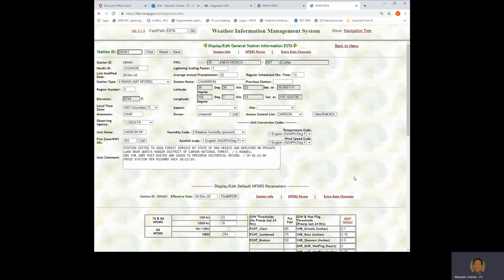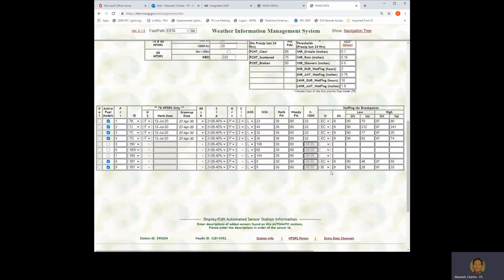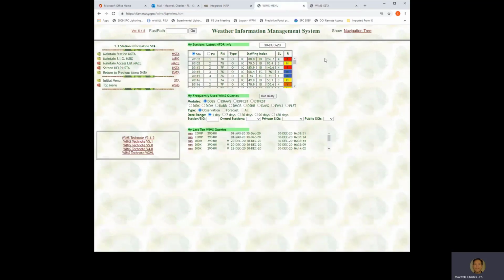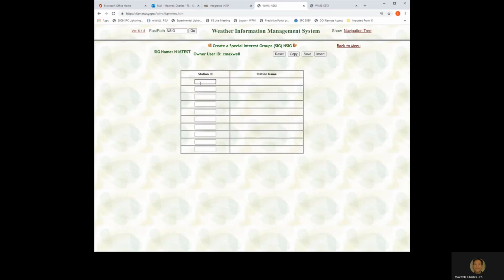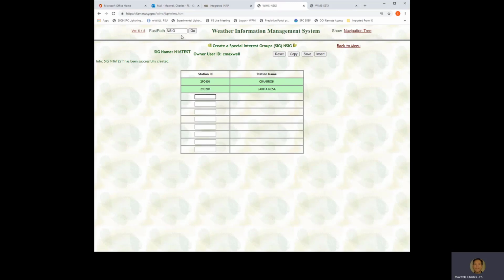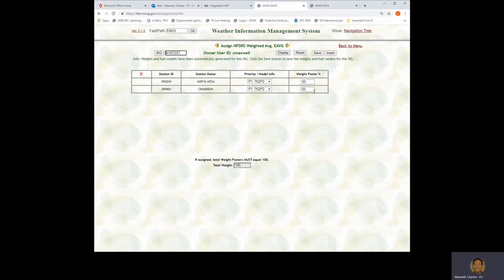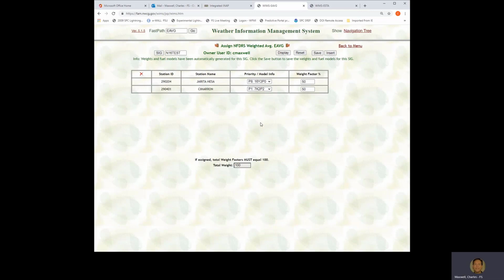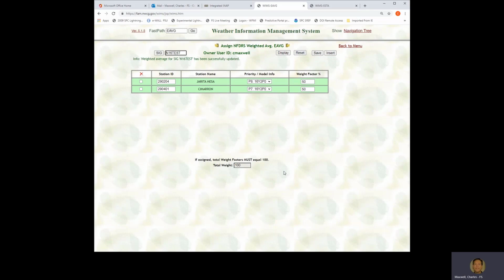Creating and Weighting SIGS NSIG EAVG